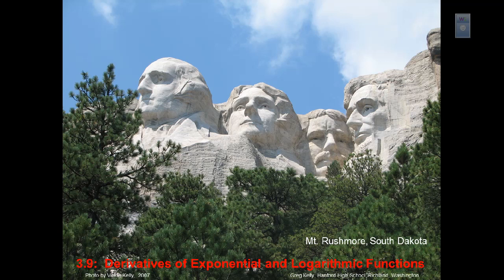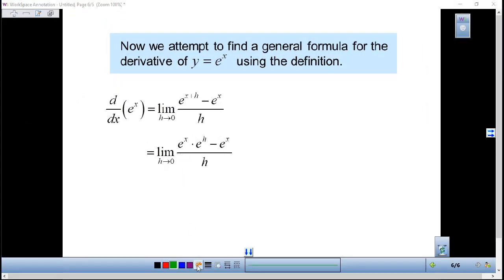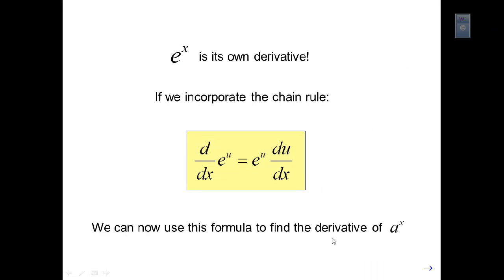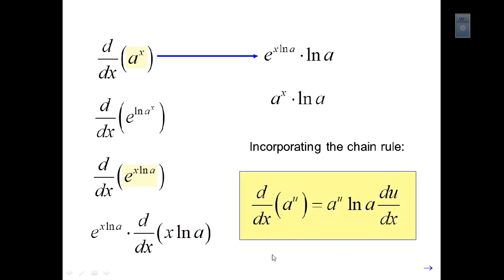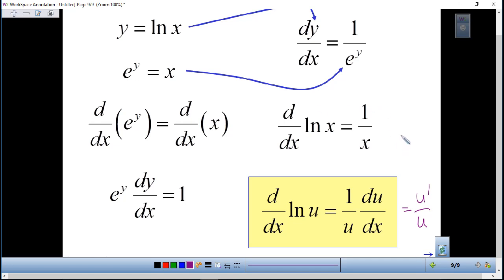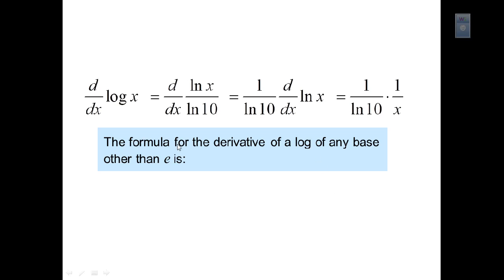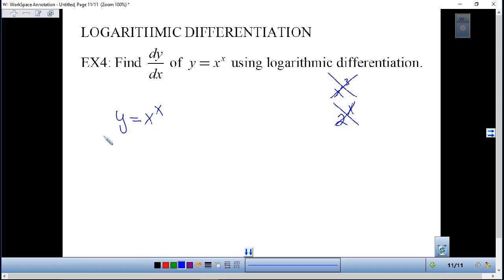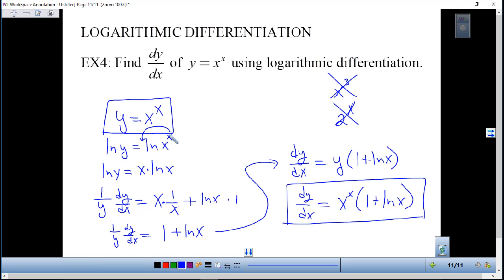3 9 Exponentials and Logs